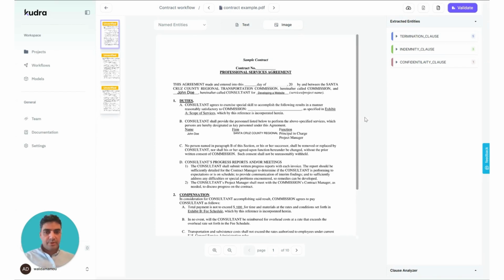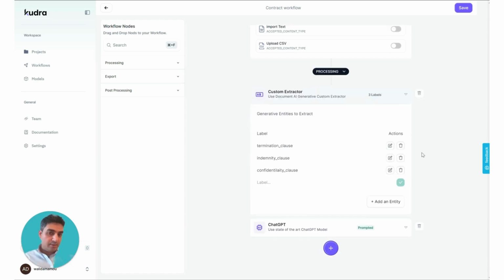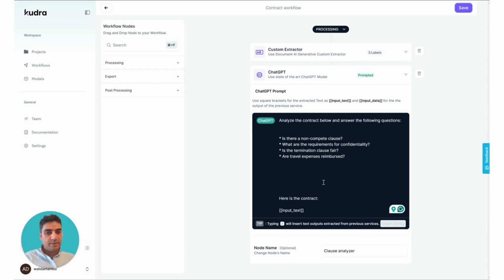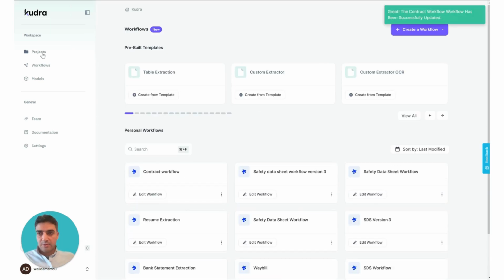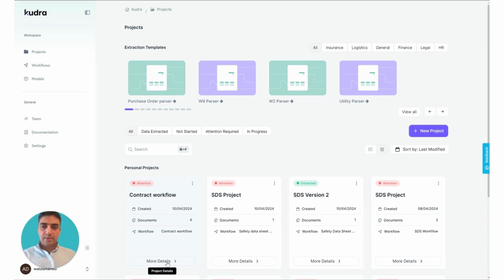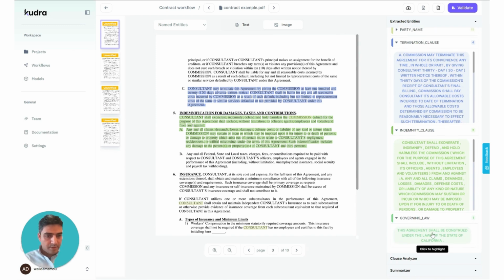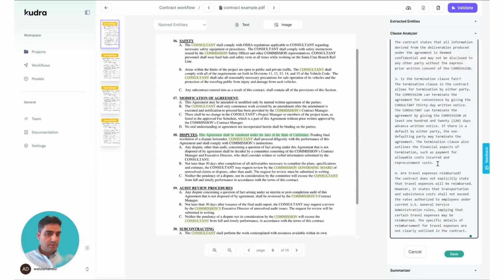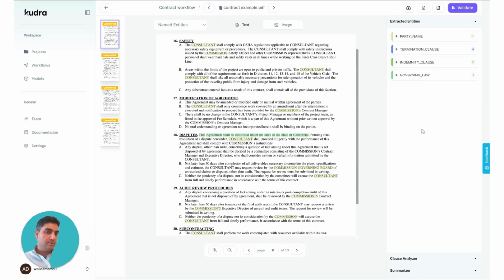Intelligent Contract Analysis with Kudra AI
Contracts contain critical information such as party names, governing laws, indemnity clauses, and confidentiality clauses that need to be extracted and analyzed. In this video, we show how to automate the analysis of contracts using a combination of custom entity extraction and LLMs.